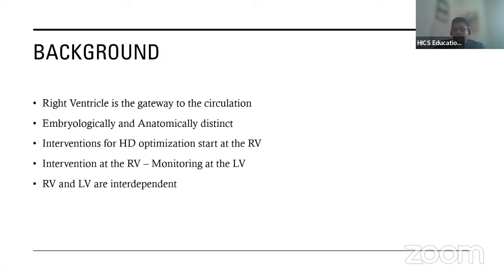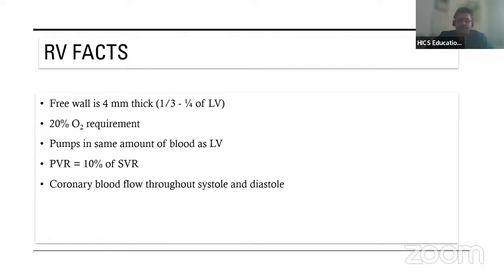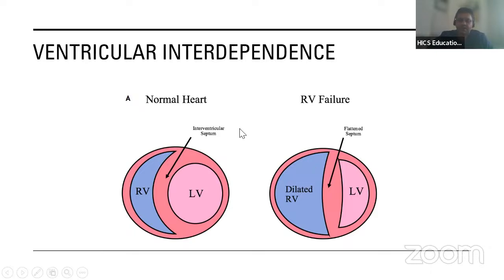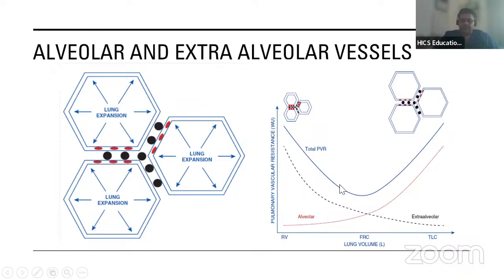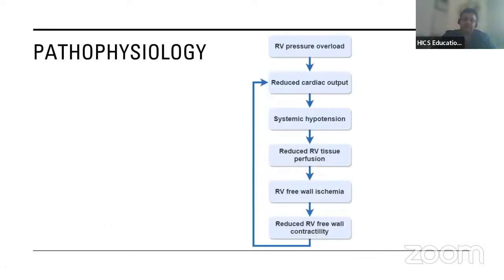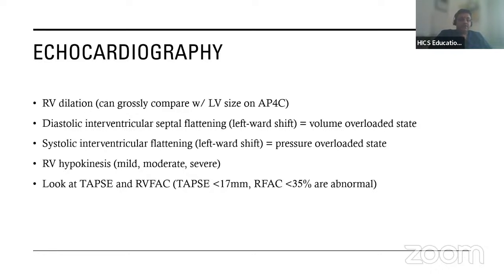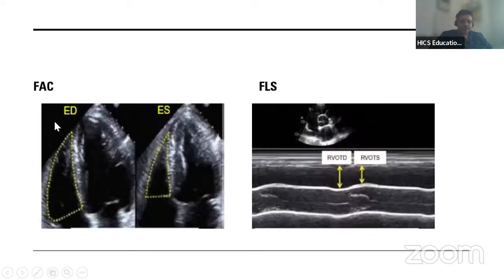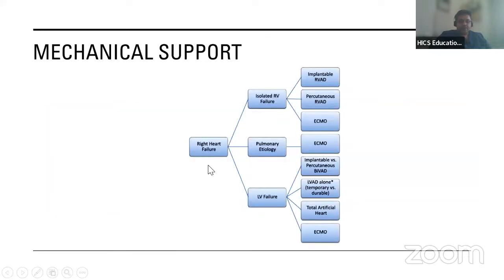RIGHT HEART FOR THE INTENSIVIST. WHAT SHOULD YOU KNOW